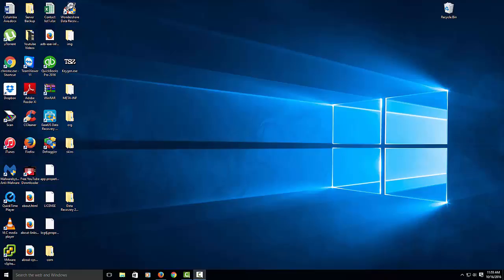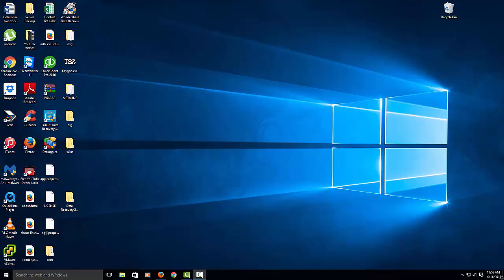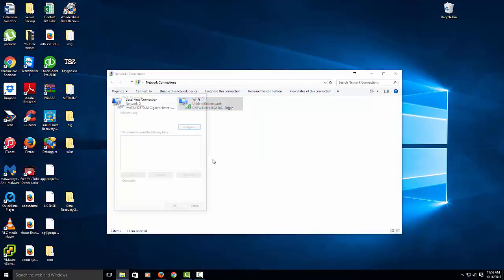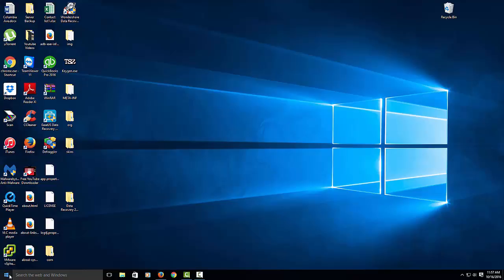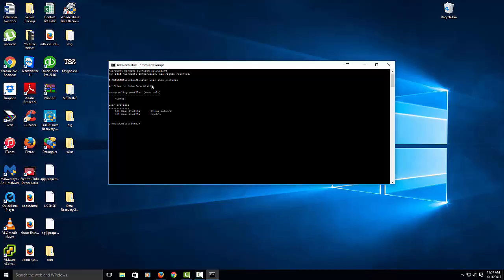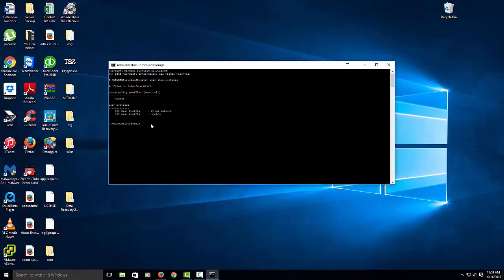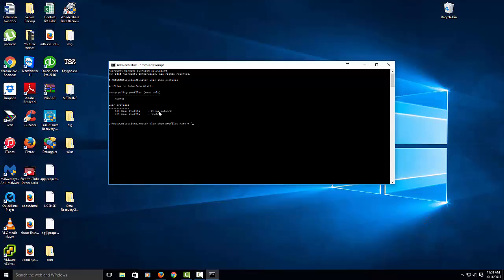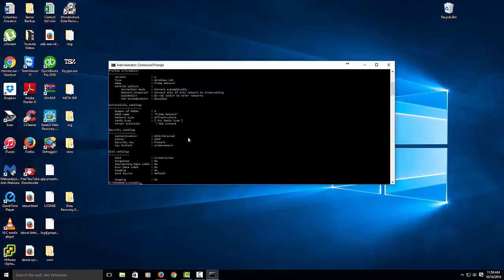How to find WiFi password ( Hack Wifi password) very easily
This video will show you how to retrieve a Wifi password in two easy ways.